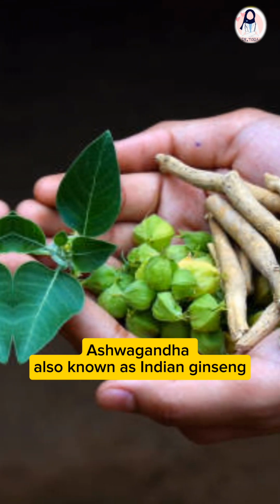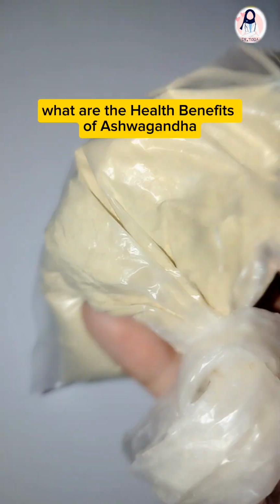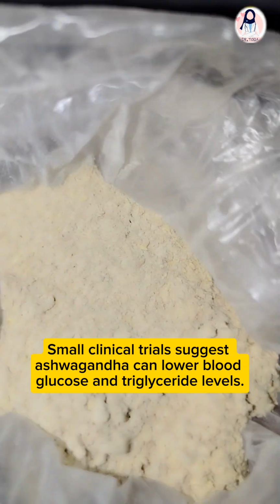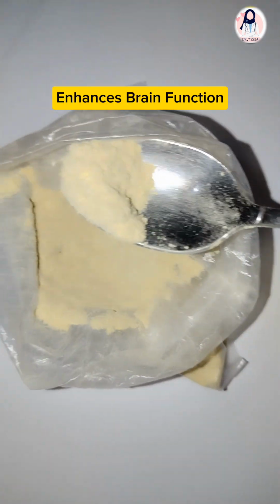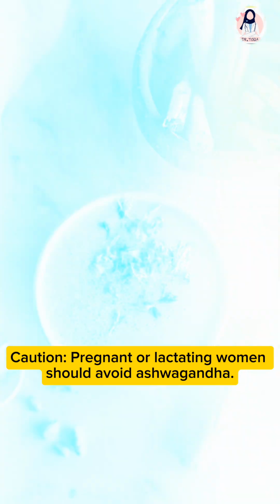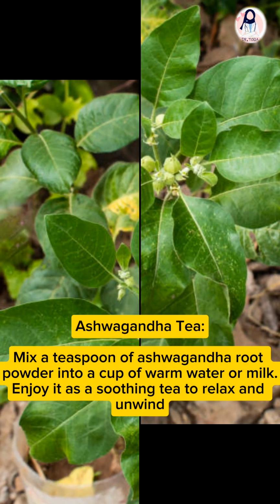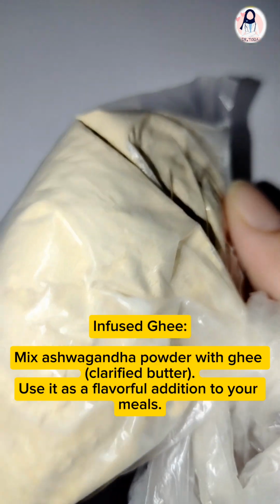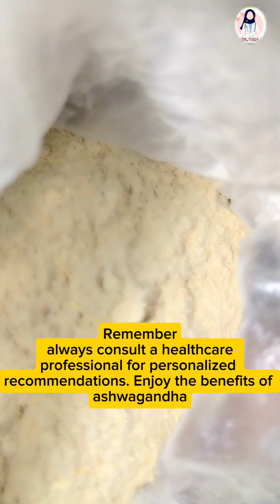Natural Anti-anxiety anti-inflammatory tea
Discover the incredible benefits of ashwagandha In this video, Dr. Toqa explains how this ancient herb can reduce stress, boost energy, and enhance overall well-being. Learn practical ways to incorporate ashwagandha into your daily routine.